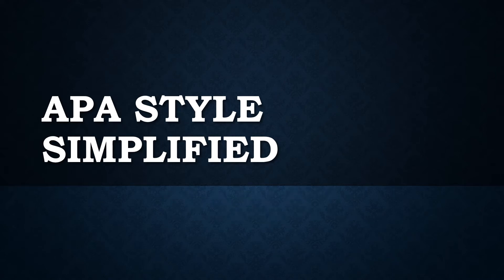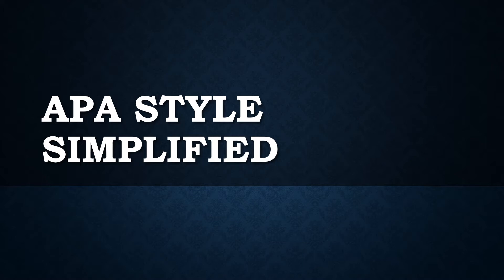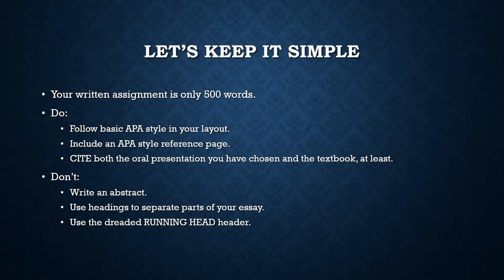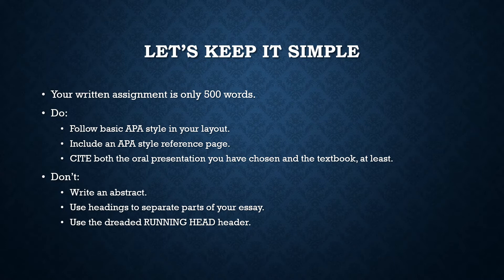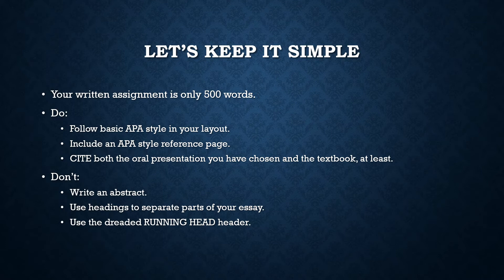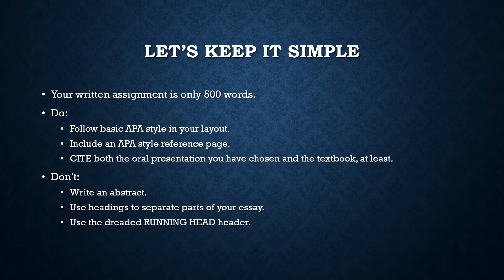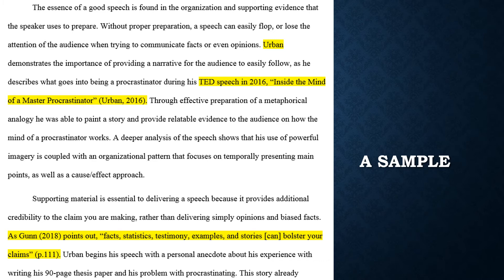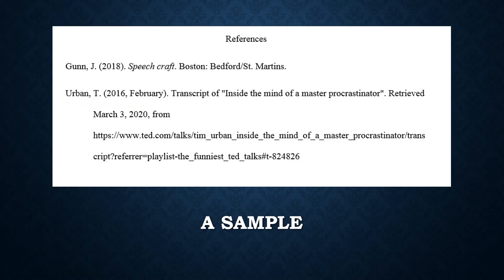An APA quick tutorial w narration